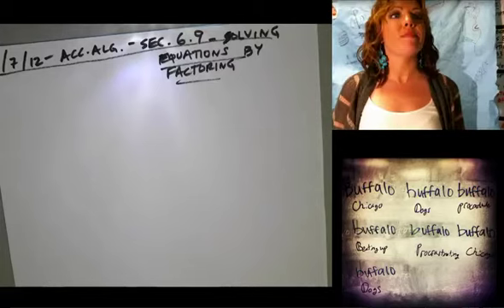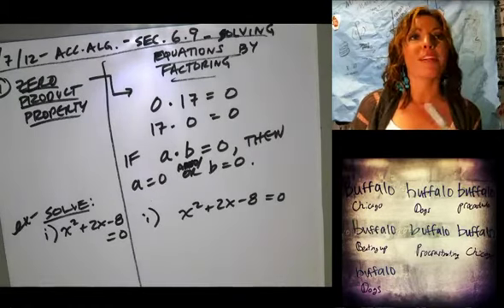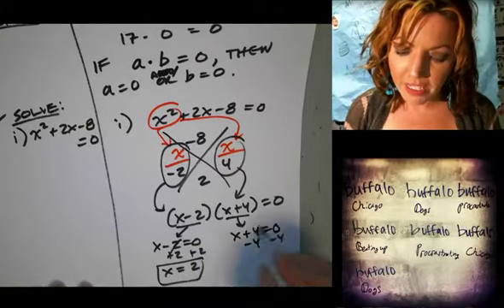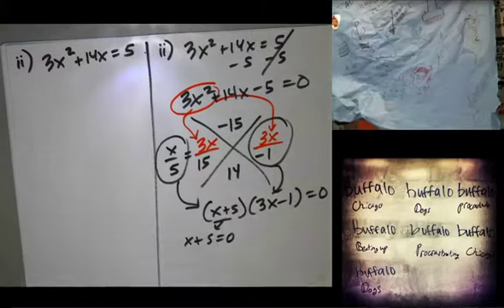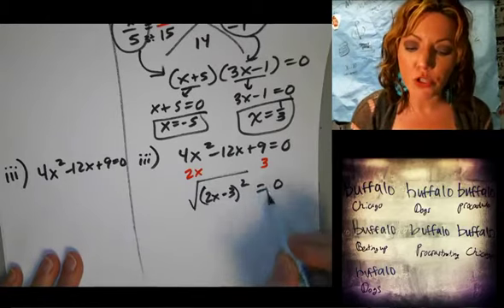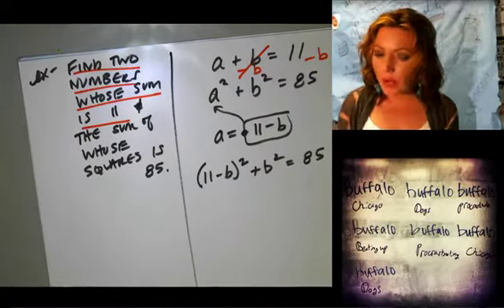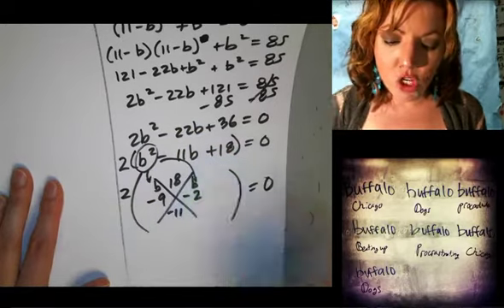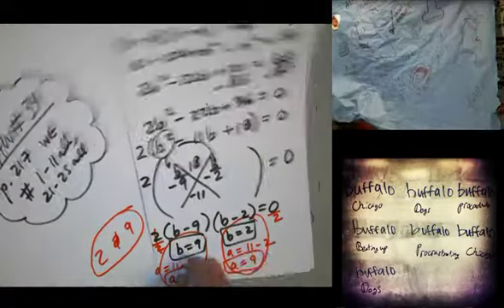110712 AccAlg2 SolvingEquationsbyFactoring